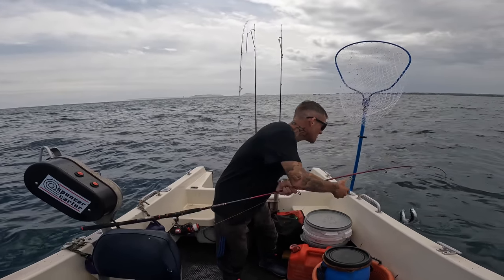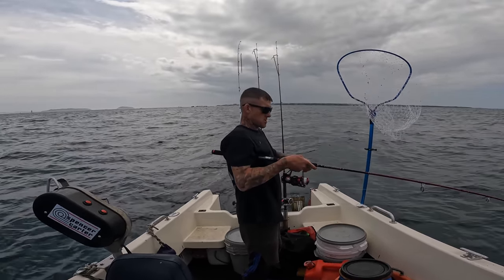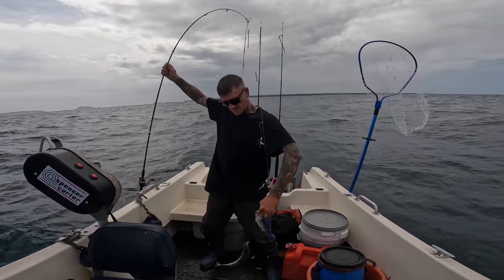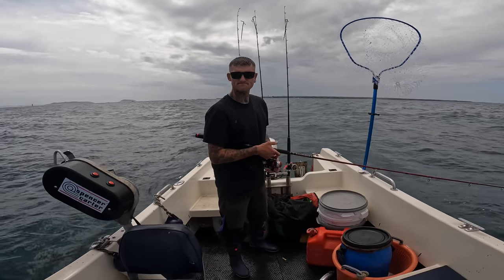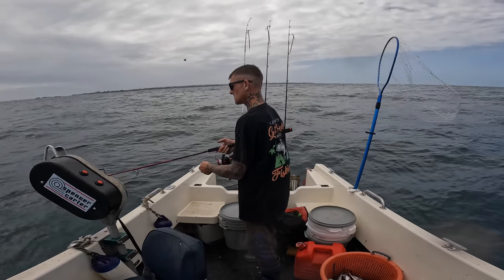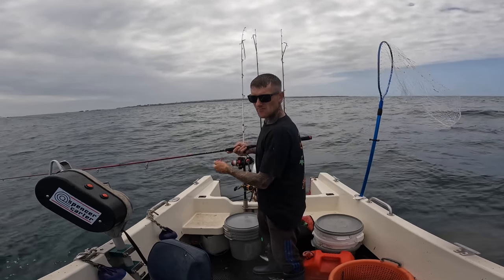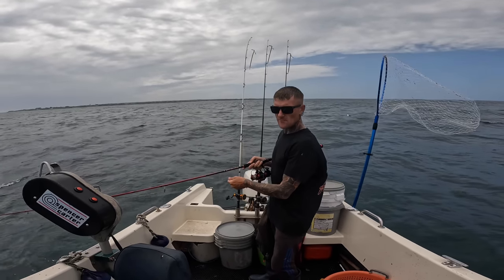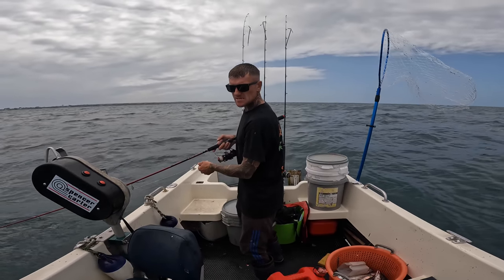MACKEREL FISHING! Boat Fishing For Mackerel! - Where Did All That Fish Come From? - Sea Fishing UK!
I hope you enjoy this Sea Fishing Video!